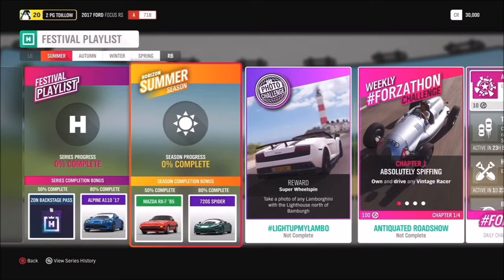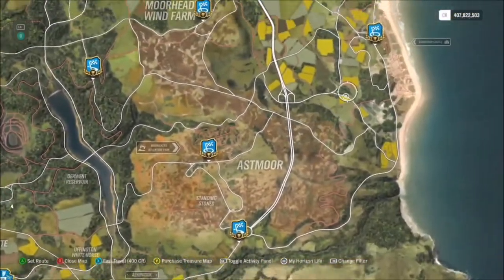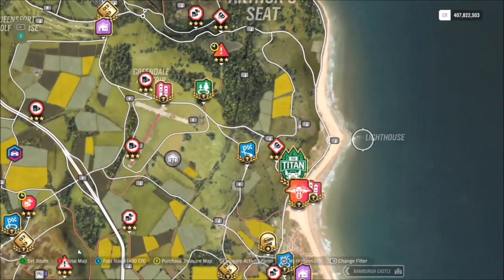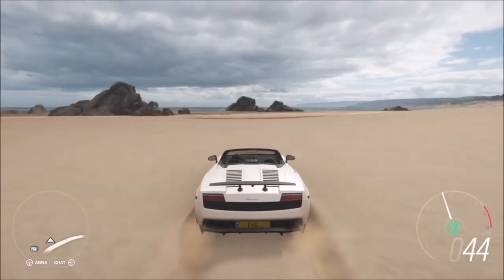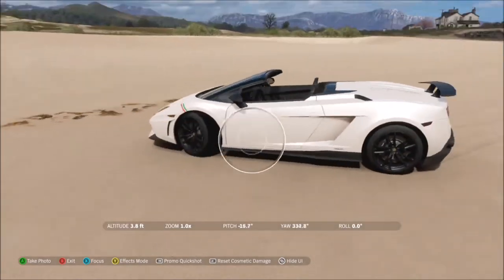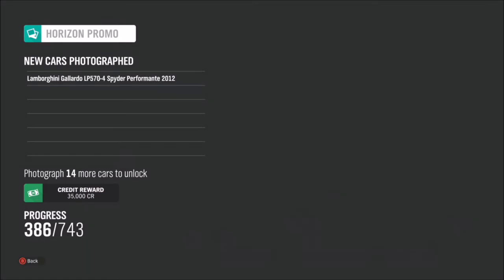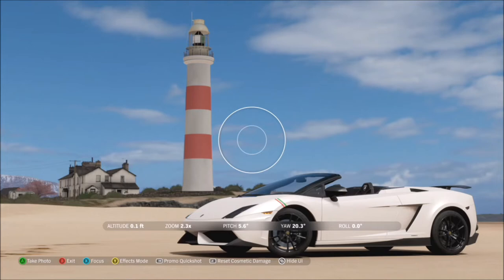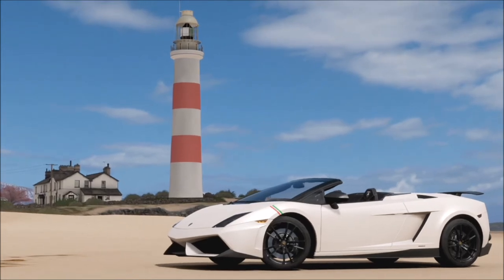Forza Horizon 4 - Photo Challenge Guide Week 54 - LIGHTUPMYLAMBO Lighthouse Location Guide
Week 54's photo challenge is one thats been done before, but fear not, I'm here to help again (Although I doubt you need my help by now)
All it wants you to do, is snap a shot of any Lamborghini by the lighthouse!